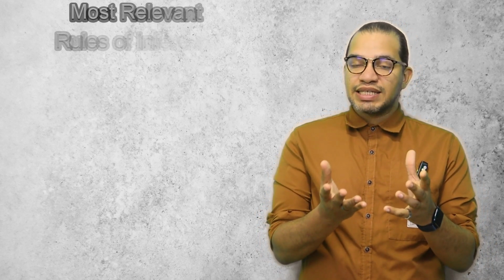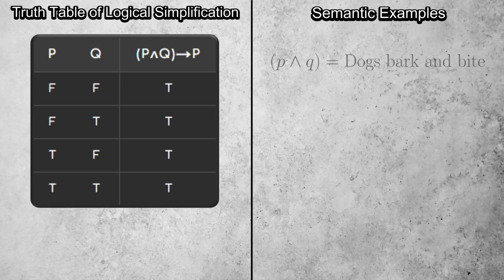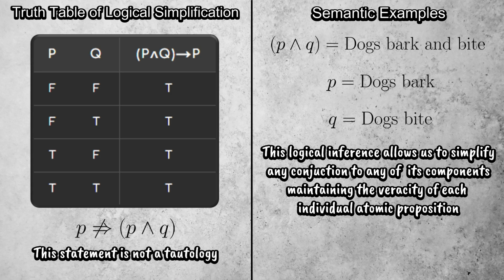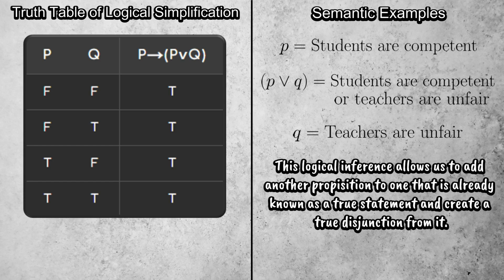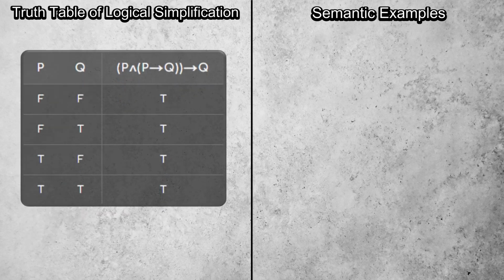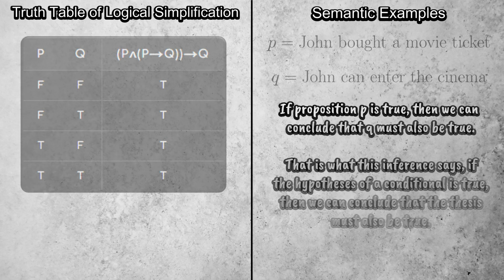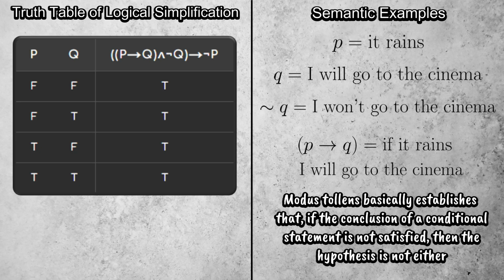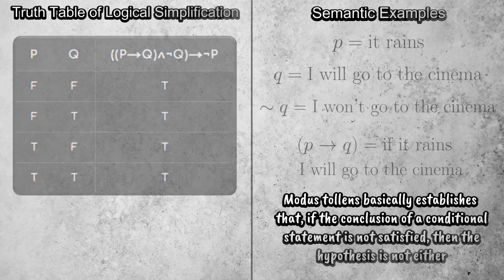Logic & Set Theory 05 | Rules of Inference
Lesson 05 of the complete Propositional Logic & Set Theory course.

In this lesson: modus ponens, modus tollens, hypothetical syllogism and the other standard rules of inference that license valid deduction.

⬅ Previous: Logic & Set Theory 04 | Truth Tables
➡ Next: Logic & Set Theory 06 | Valid and Invalid Reasoning

🎯 PREREQUISITES
Lessons 01-04.